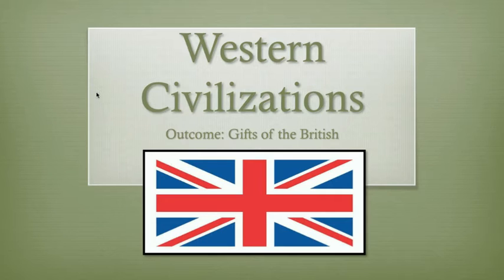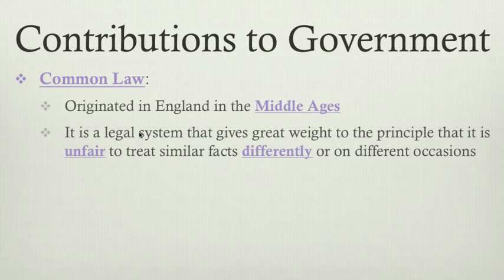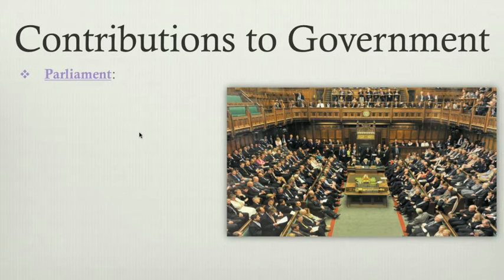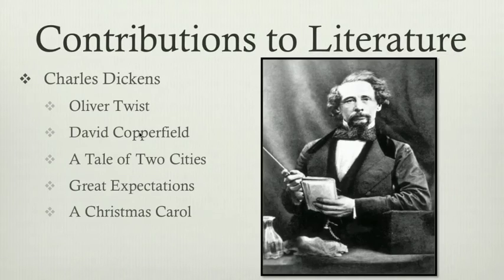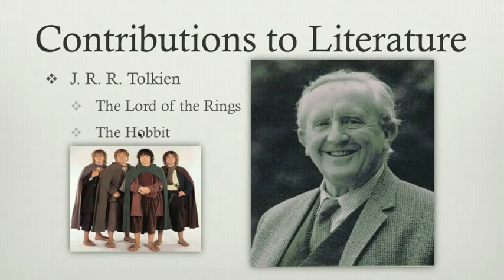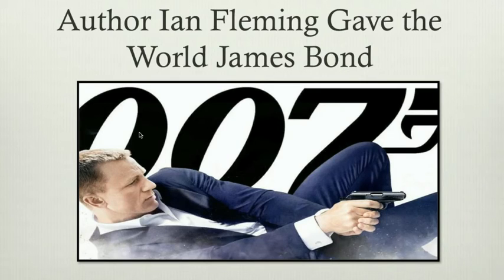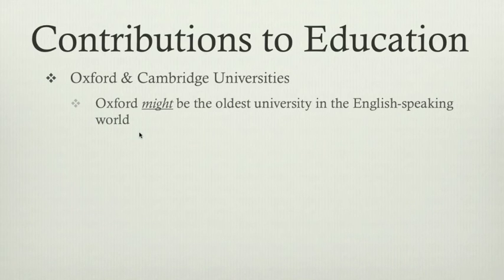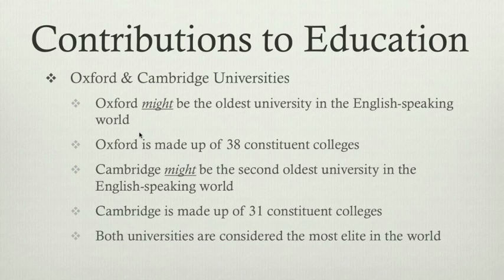Western Civilization - Gifts of the British Part 1(2016)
Western Civilization - Gifts of the British Part 1from Mr. Sagan's History Through Film course.